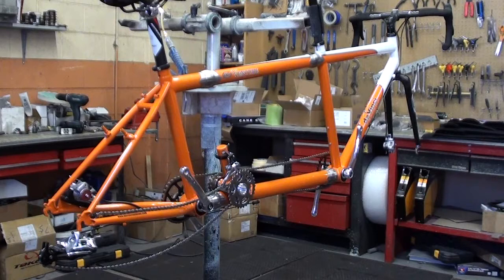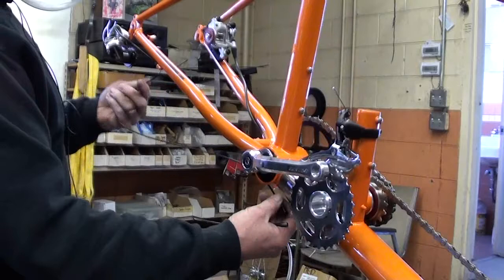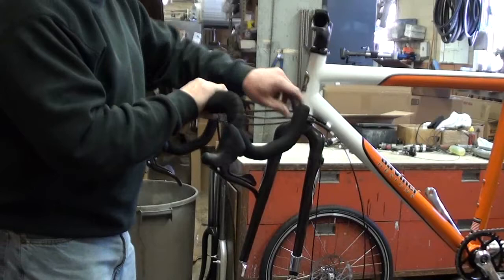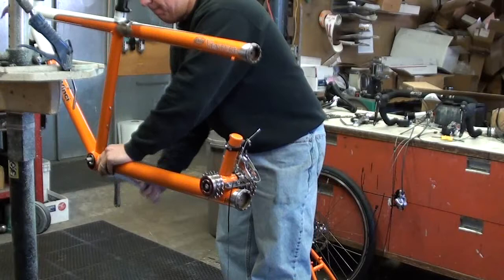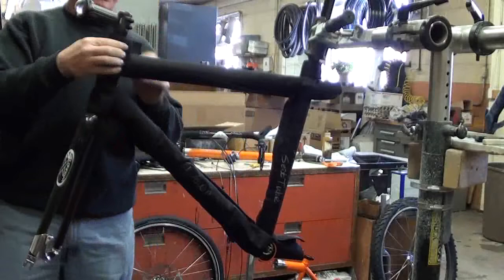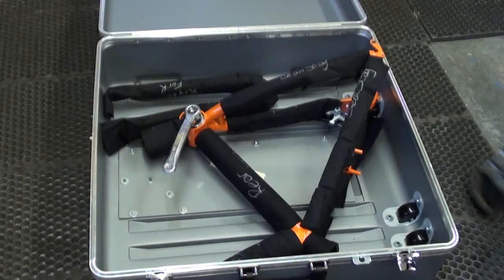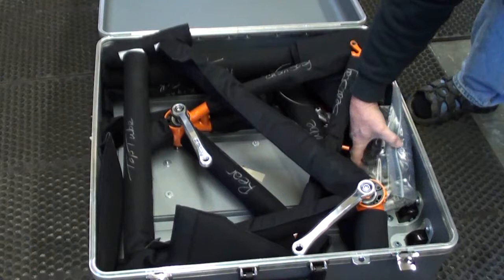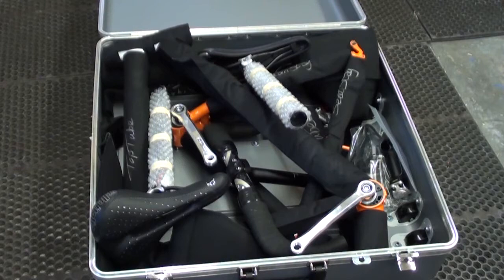da Vinci Designs; Packing an S&S coupled tandem.